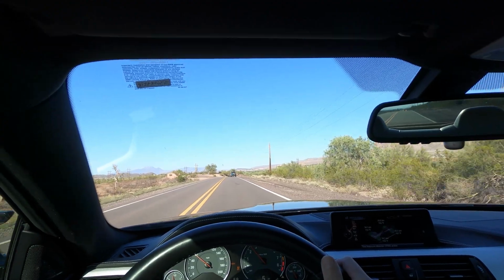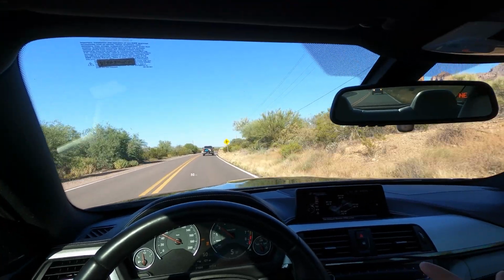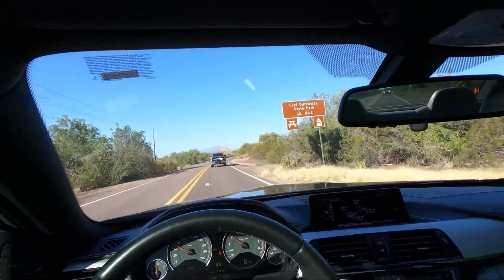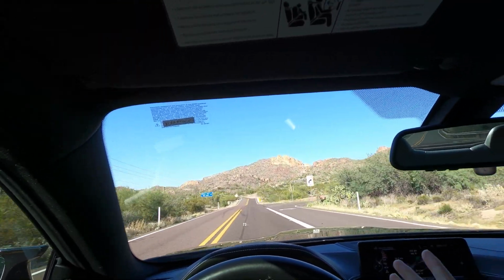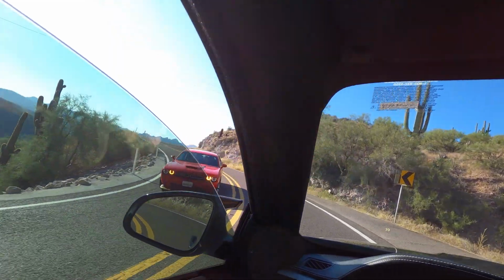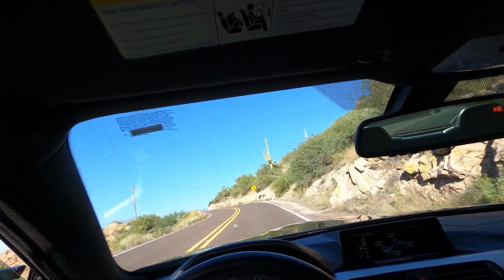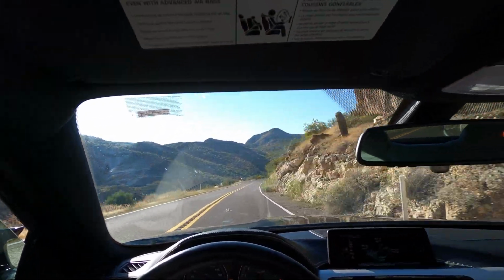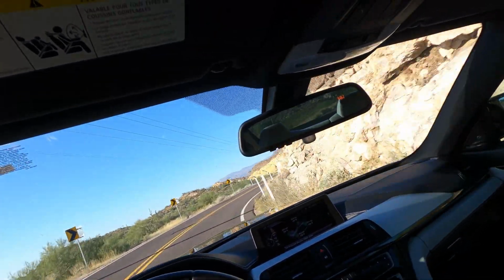Best BMW F80 F82 M3 M4 Settings For Spirited Driving (POV) (Initial Review)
Traction Control: MDM Mode
Engine: Sport
Suspension: Depends on road (Sport or Sport+)
Steering: Comfort
DCT: Level 2
M-Dynamic HUD
Tire/Temperature Pressure (iDrive Display)